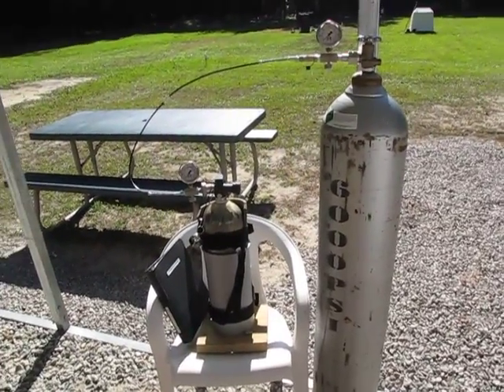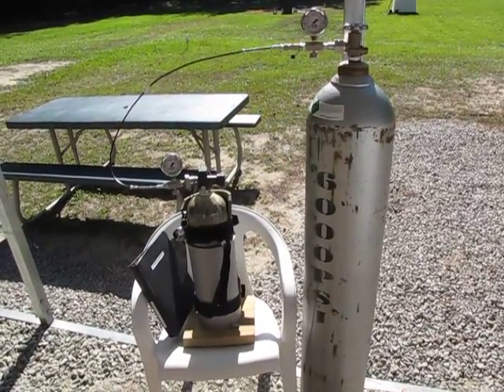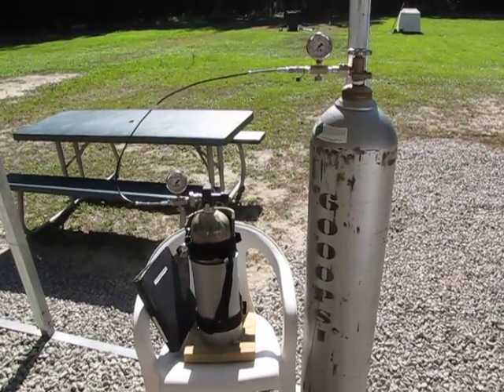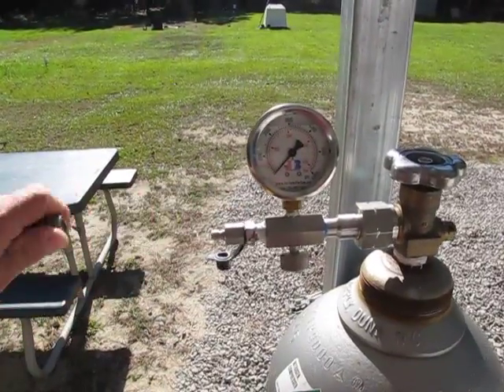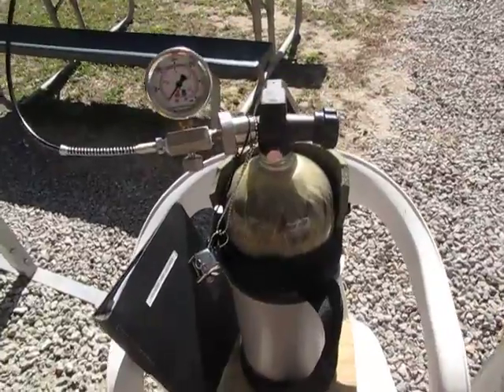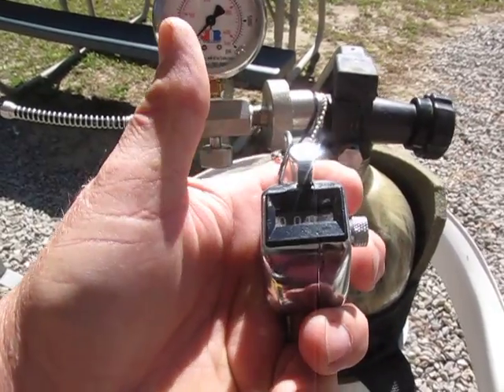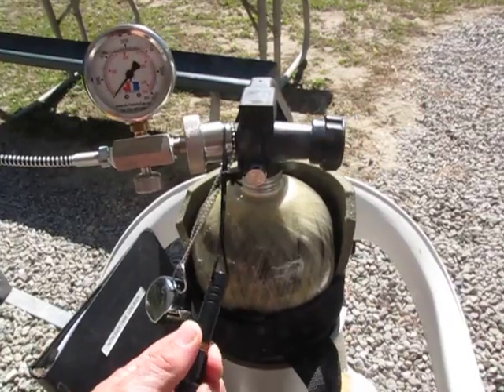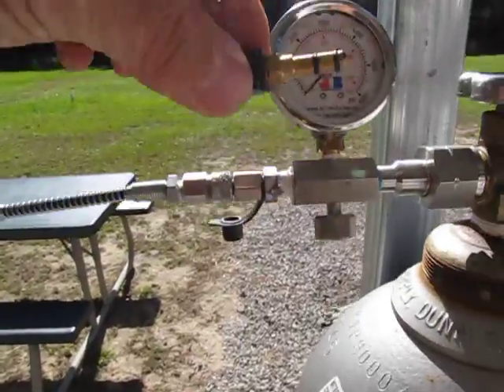Nitrogen to SCBA tank set up and log book 10/26/2014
Just a short vid to show how I keep up with my SCBA fills with my log book, and my clicker that hangs on my tank to keep up with rifle fills. Also keep my Cricket fill probe in a handy little carrier hung on the tank as well.
Didn't even notice my ratchet strap that holds the nitrogen tank securely to the carport support pole had dry rotted and fell off??? Gotta get that replaced pronto!